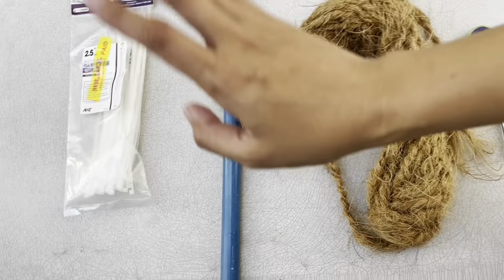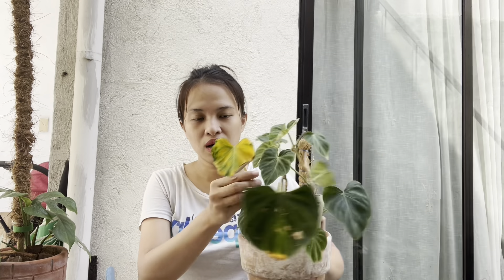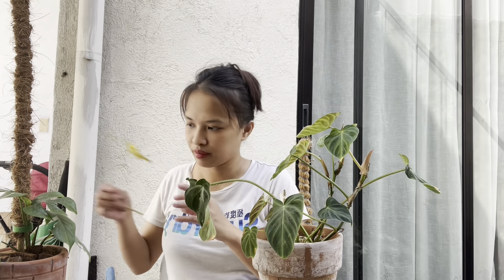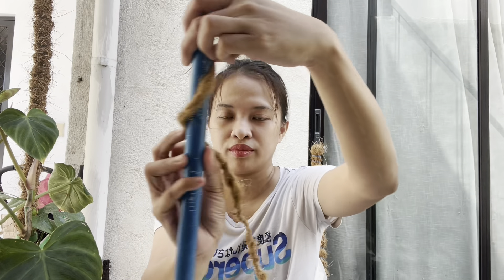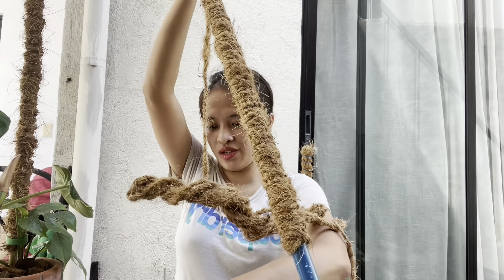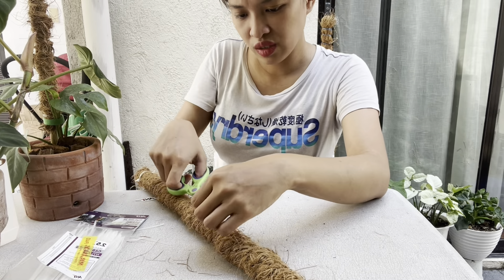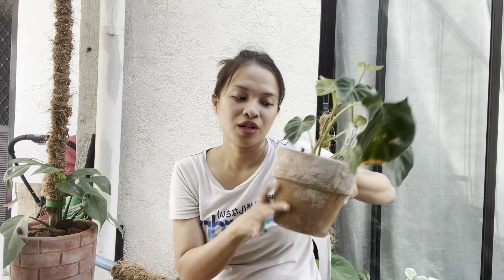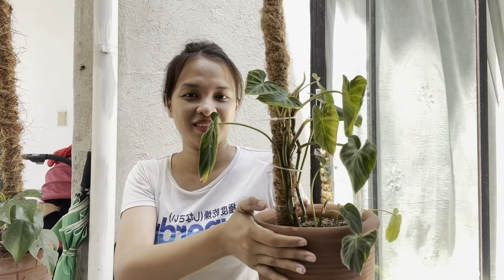Diy moss pole for plants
So dont get shock if i uploaded a non-plant related topic.

About this video: how to make your own moss pole

Like and follow us in my fb and ig: GrowingLeafPH
Private account: Belleintheisland

Pls do not hesitate to correct me (in a positive scripting way) hehehe.
No bashing. Let’s spread love and peace

Till my next vlog